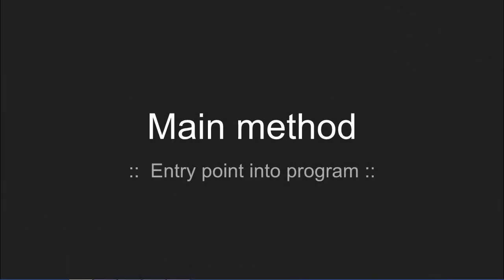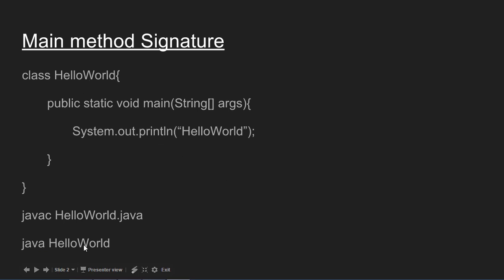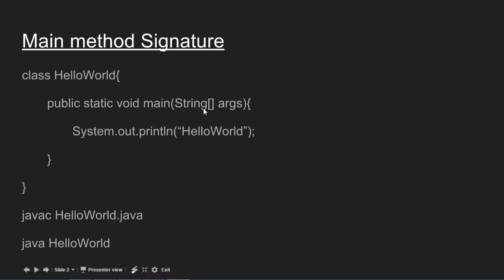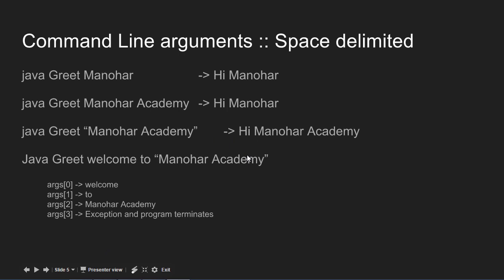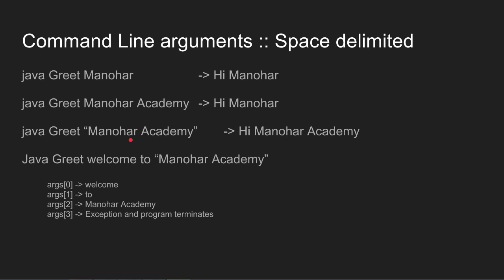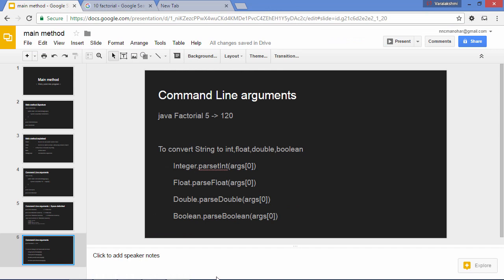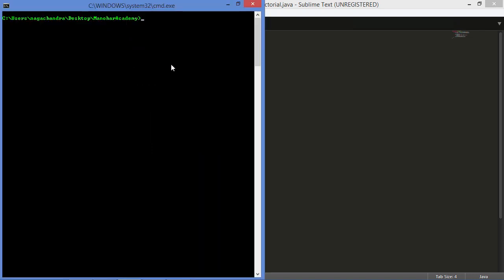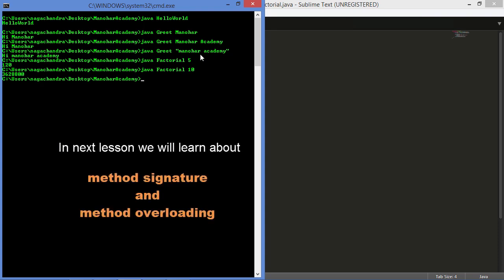Java main method and command-line arguments (manohar academy)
In this lesson we will learn about java main method and command line arguments.